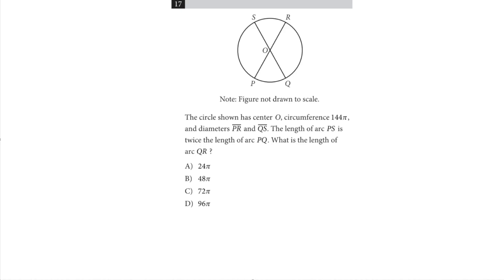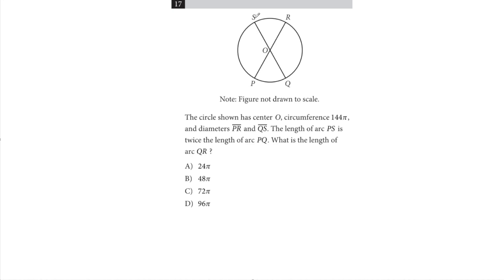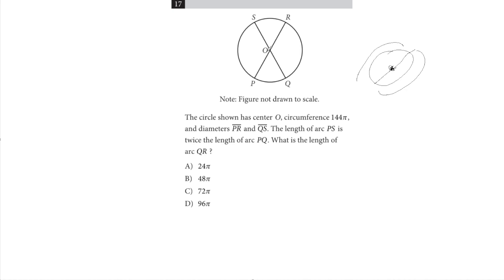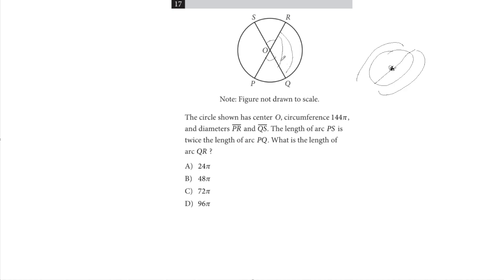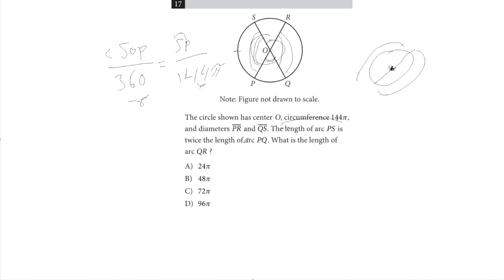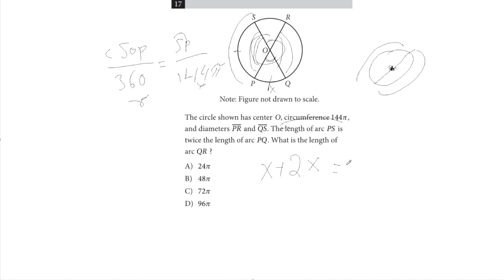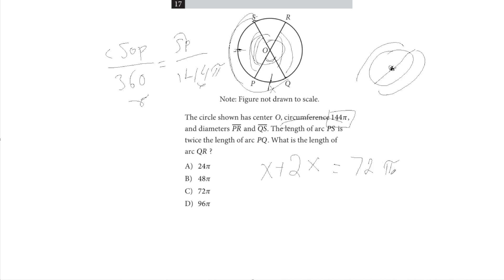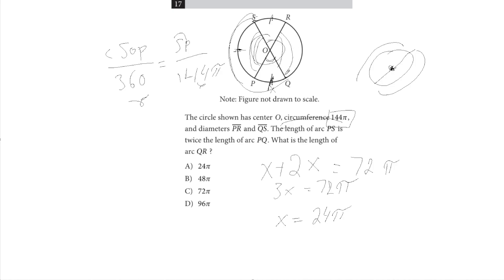Hard SAT Math Problem - Finding the length of an arc of the circle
**Sorry for the echo. Still figuring out this new setup***
In this video, we will be doing question 17 from section 3 of the Official SAT practice test #2. The question asks:

The circle shown has center O, circumference 144π,
and diameters PR and QS. The length of arc PS is
twice the length of arc PQ. What is the length of
arc QR ?

This question is best solved using the properties of a circle, arc lengths, and angle proportions.